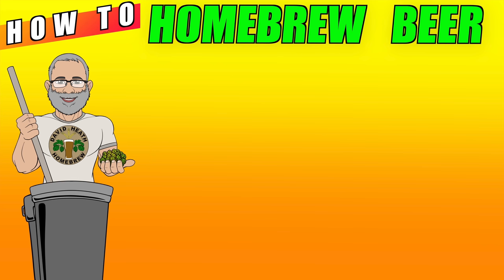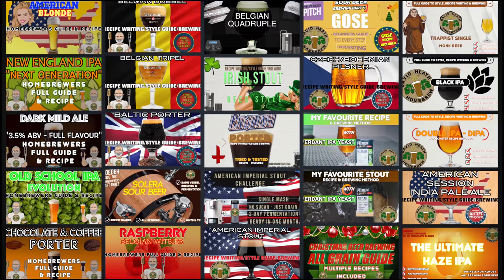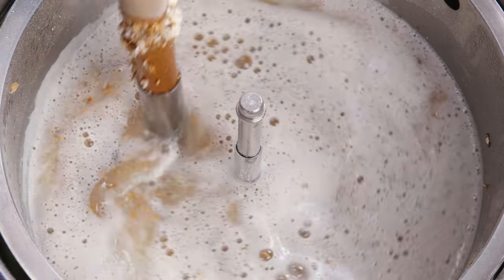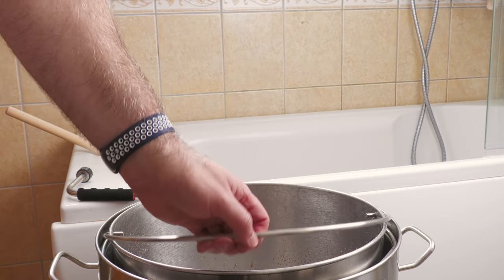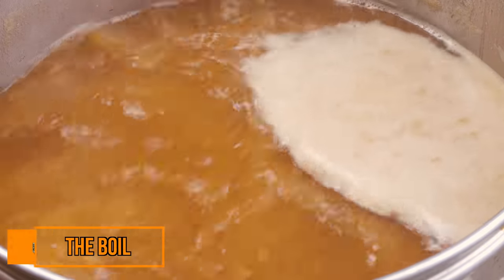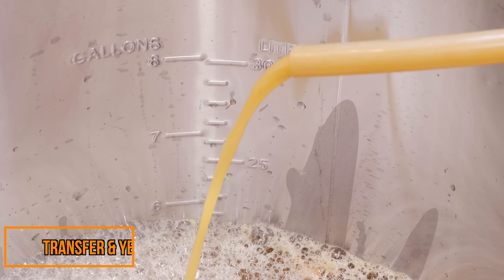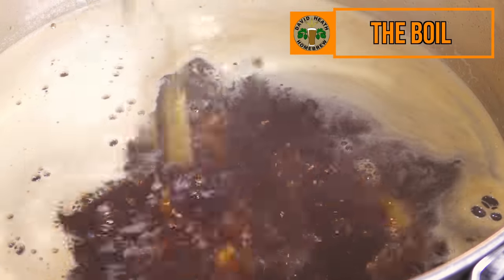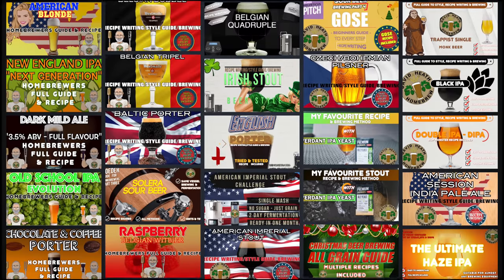How to Homebrew Beer Part 1 - Methods & Equipment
How to Homebrew Beer Part 1
This first part of the series looks at common brewing methods and the equipment needed. Each method is shown as to what is involved along with timings. There is also a look at the pros and cons of each method in comparison to each method. By the end of the video brewers should gain insight as to which of these methods best suits them.
Channel links:-

Channel links:-

Channel links:-